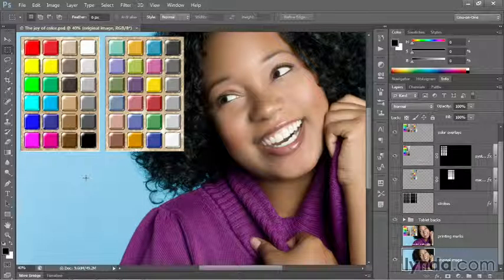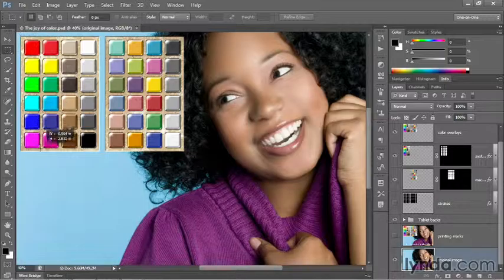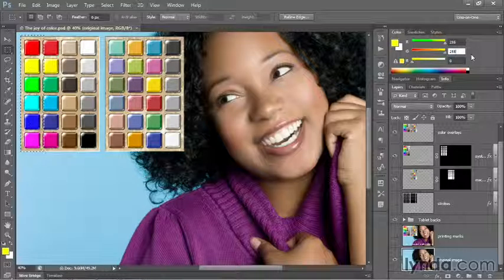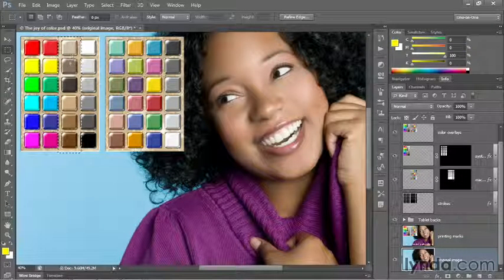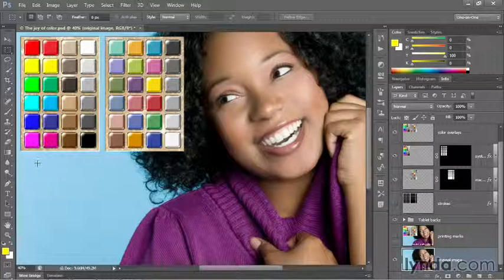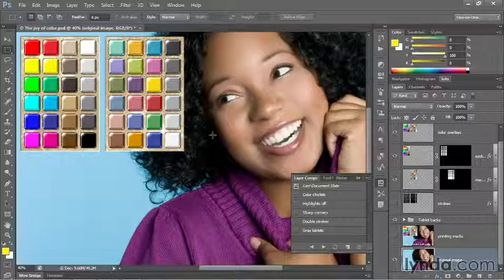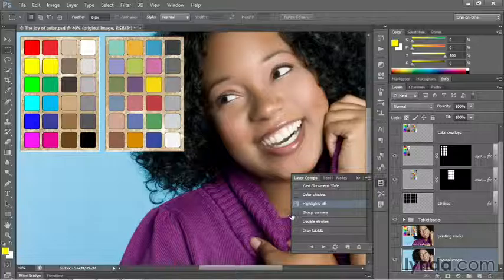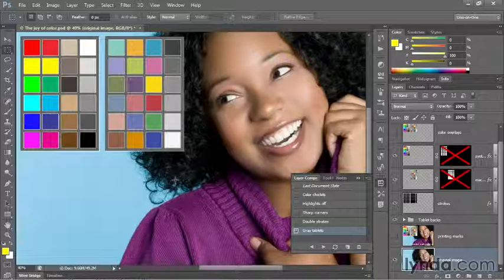21 01 usethetestdocument